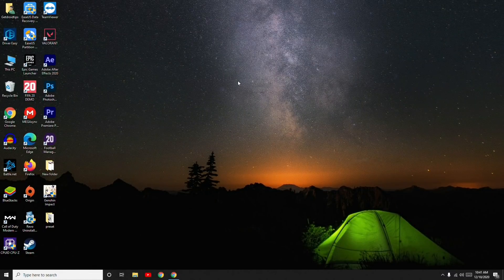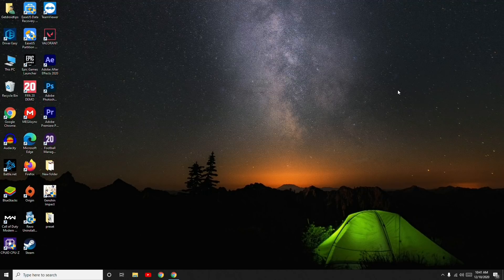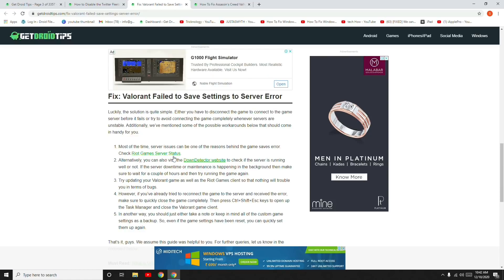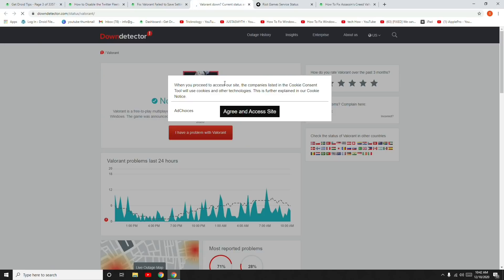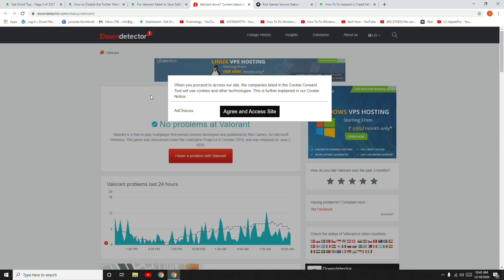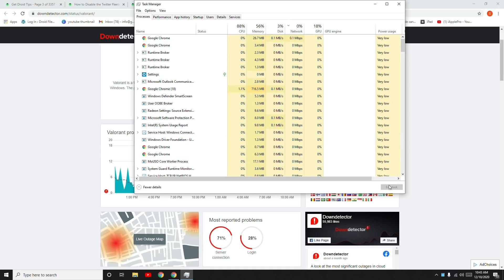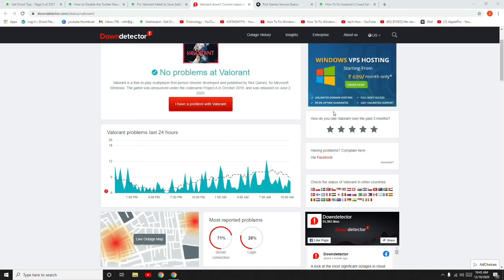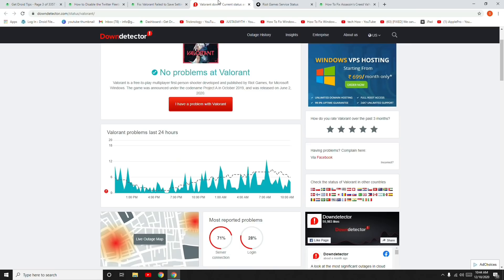HOw to Fix Valorant Failed to save settings to save error